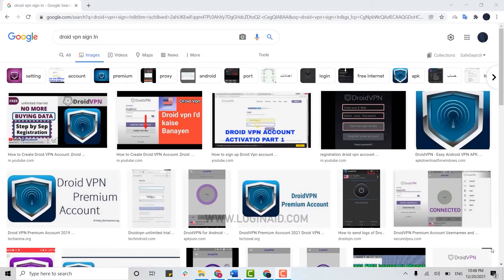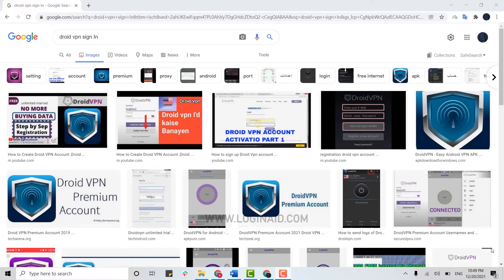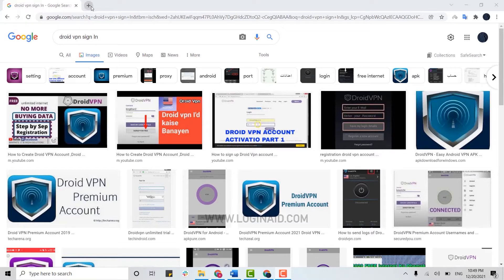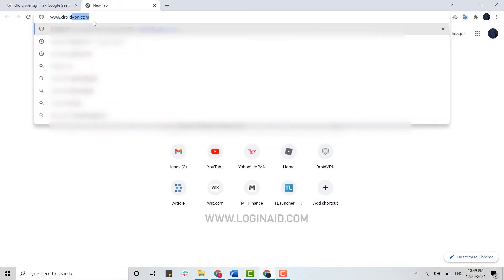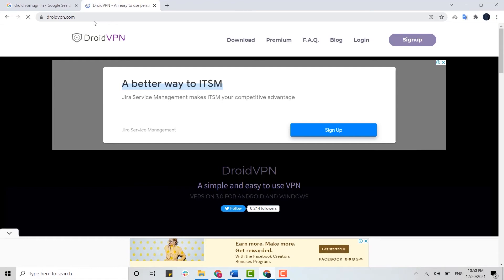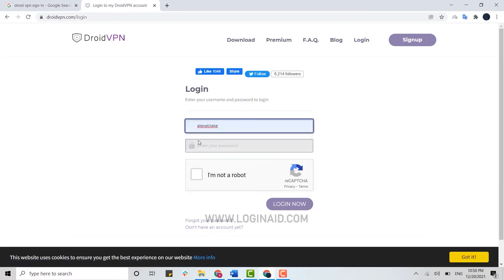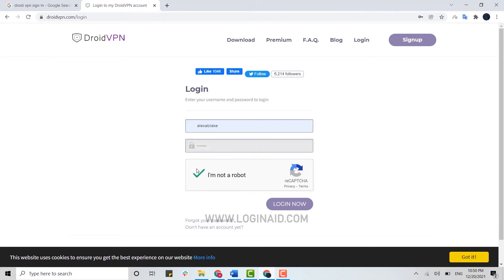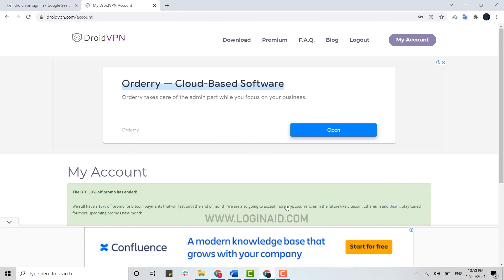DroidVPN Login 2022 | Account Login Help | Droid VPN Sign In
This video guide shows the procedure to login DroidVPN.
Here's the steps:
1. Open browser and search for ‘ and press ‘Enter’.
2. Click on ‘Log In’.
4. Click on ‘Login now’.
You will be logged in into your DroidVPN account.